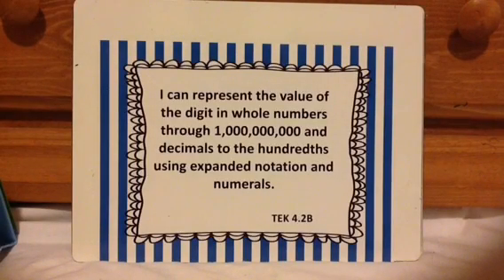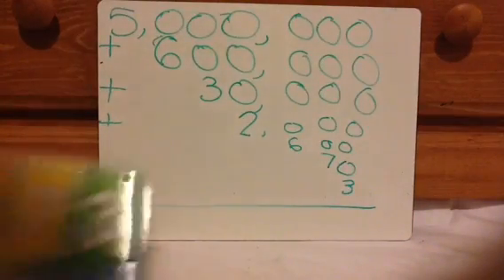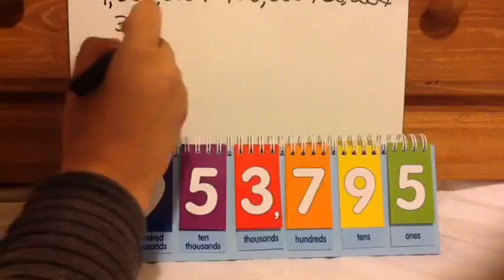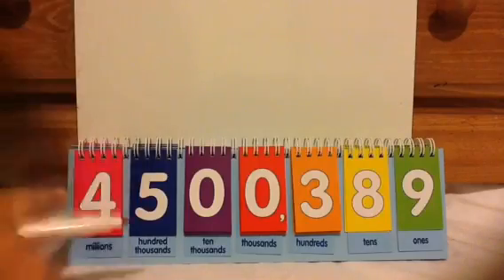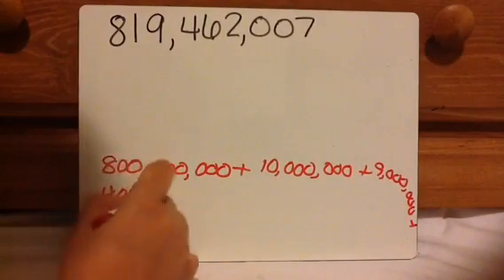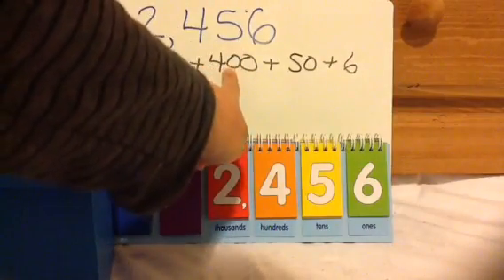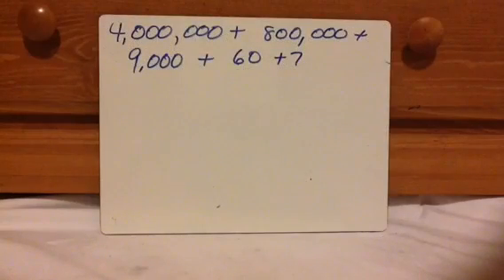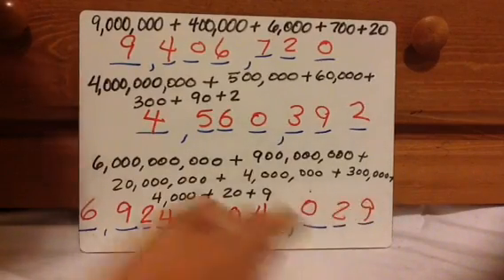TEK 4.2 B: Represent Digit Value Up To 1,000,000,000 Using Expanded Notation (Part 1 of 2)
Decimals is in part 2